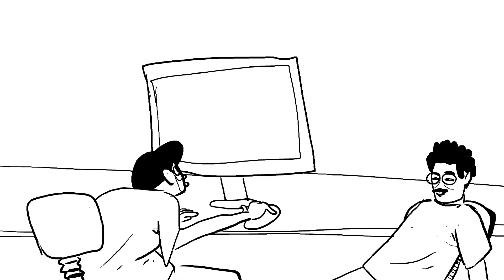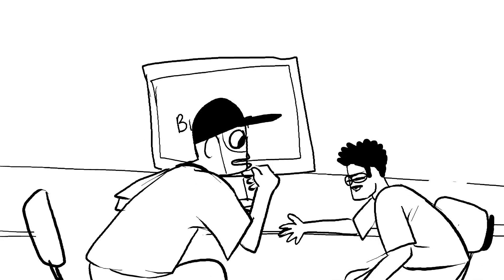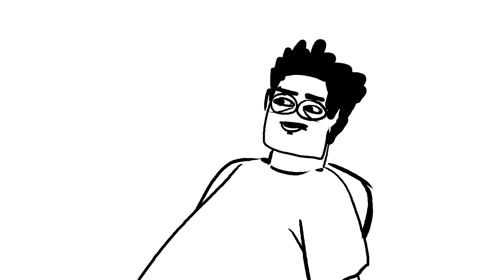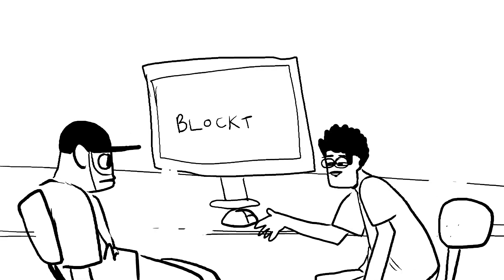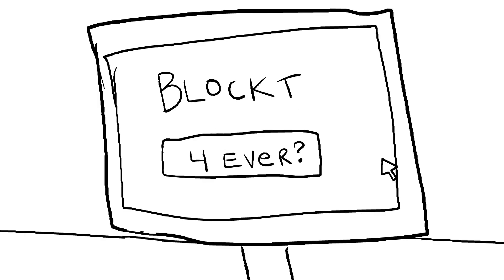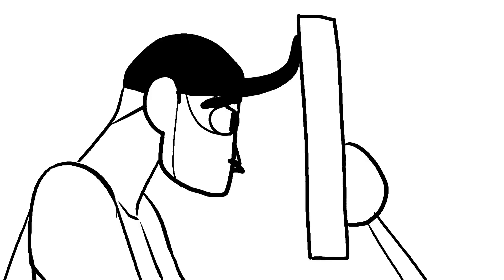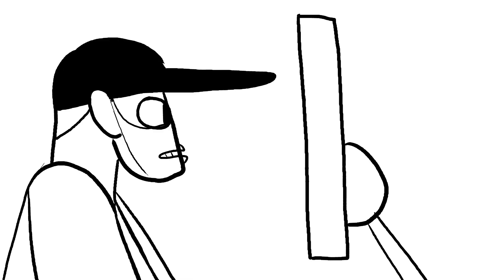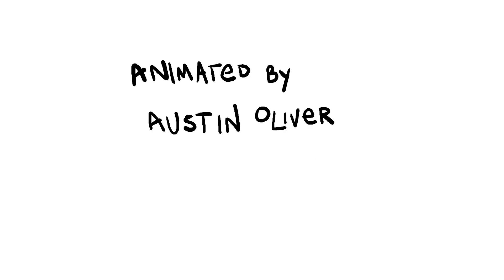Blocked (Dumb Head) - Kenny Beats & Zack Fox Animated | Austin Oliver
An animated clip from Kenny Beats' beat battle livestream with Zack Fox on 7/6/2020. I had a lot of fun with this one; planning on doing more of these short rough animations in the future.